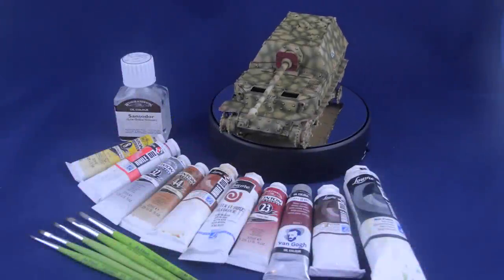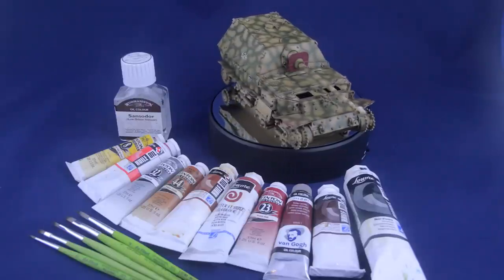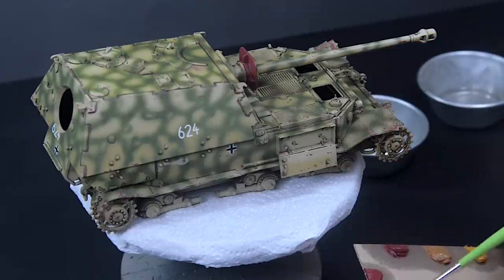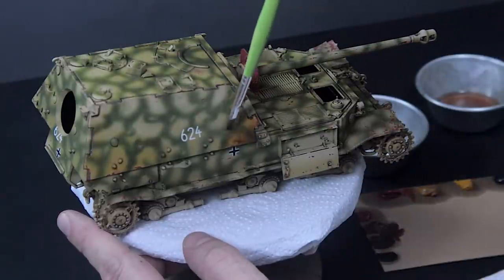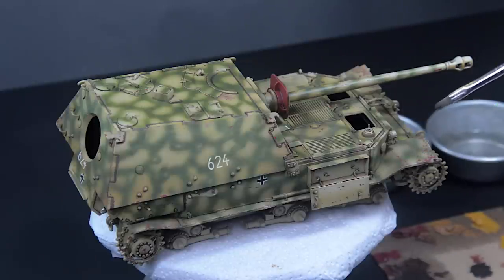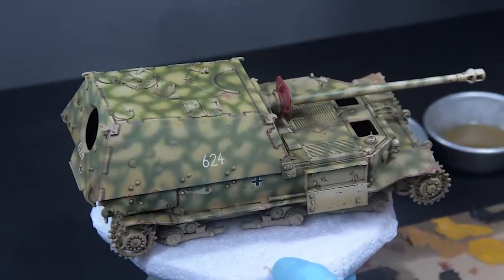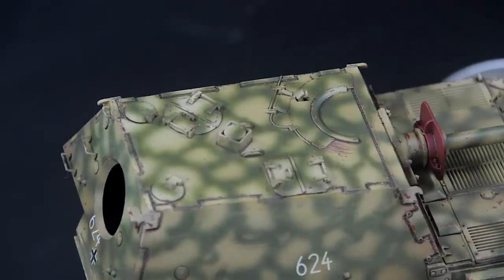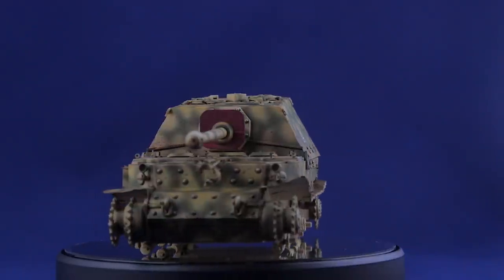Tutorial - Weathering with Oil colours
In this short tutorial I show how I lay the foundation to weathering my armor models through the use of Oil colours in order to achieve a number of effects and tonal/value changes.
It's a very simple technique with an virtually endless number of possibilities, that can be taken to any level of detail you wish to.
You can use these timestamps to help you navigate the tutorial:

1- Introduction: 00:45
2 - Highlighting panels: 07:00
3 - Detail weathering: 13:16
4 - Weathering horizontal surfaces: 19:11
5 - Final thoughts: 22:03

Thanks to everyone for the support!